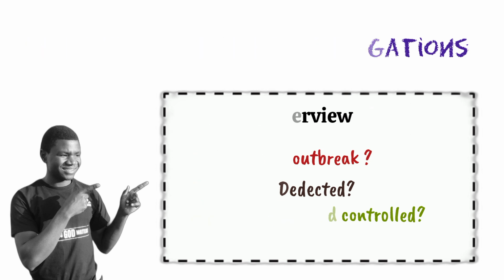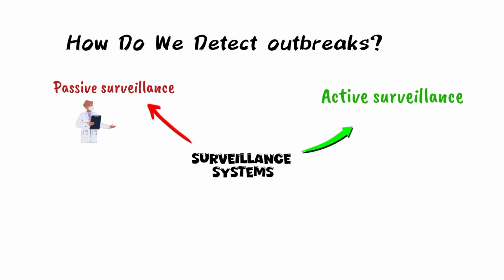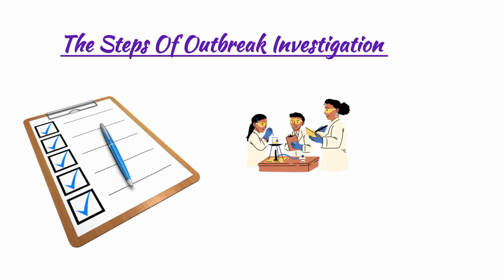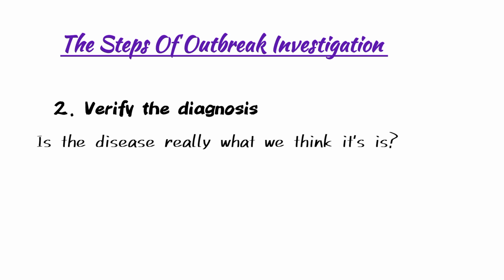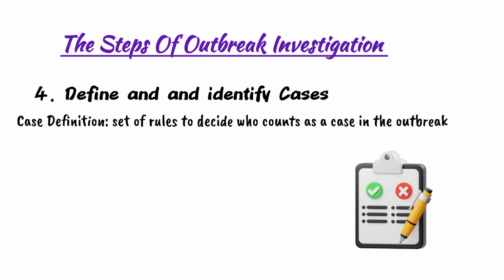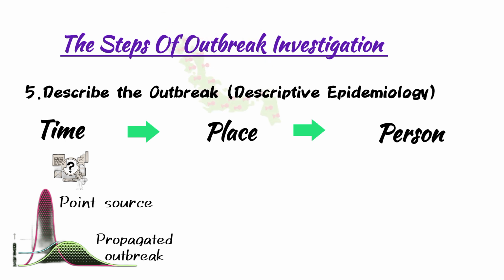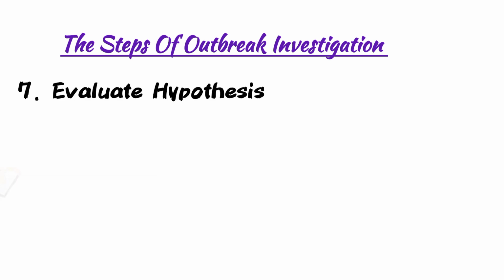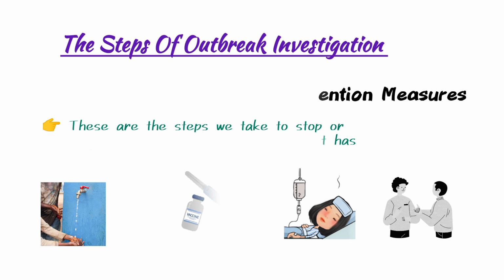How to Investigate a Disease Outbreak | Step-by-Step Guide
Ever wondered how experts investigate a disease outbreak? 🌍 In this video, I break it down step by step in simple English—perfect for students and beginners in public health and for Medical students. Learn the key stages of outbreak investigation, from preparing a team to controlling the disease.

👉 Great for public health, nursing, and medical students.